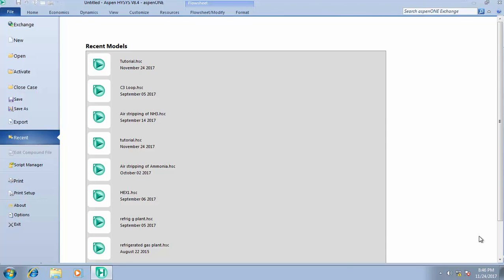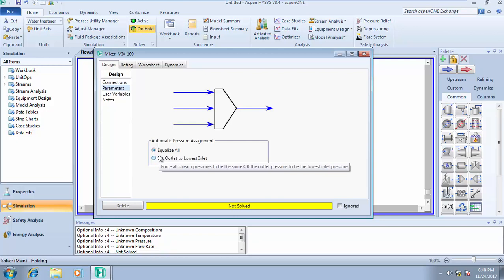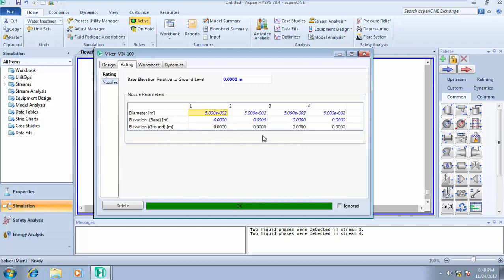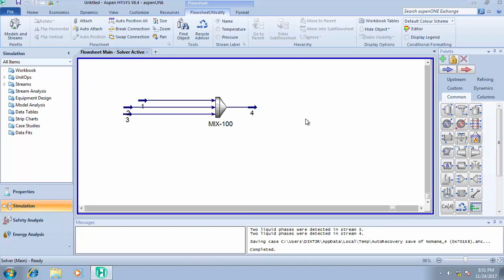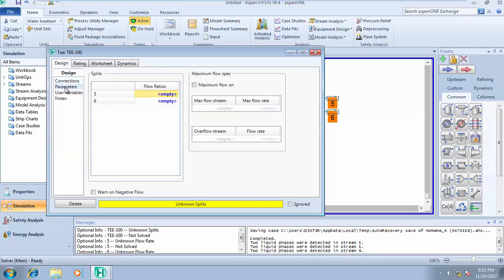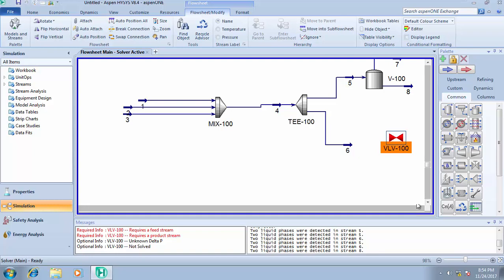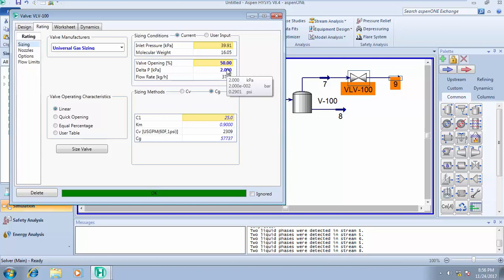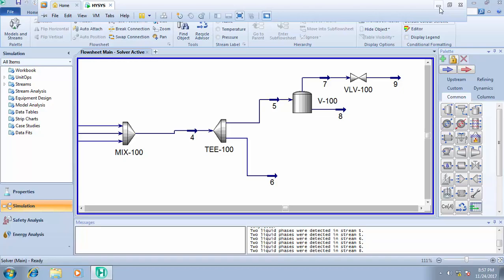Mixer, Tee and Valve modeling using Aspen Hysys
This tutorial will teach you how to model a mixer, a tee and a valve using Aspen Hysys.